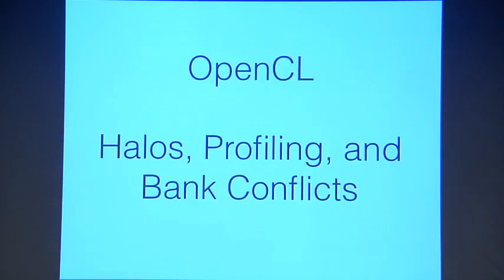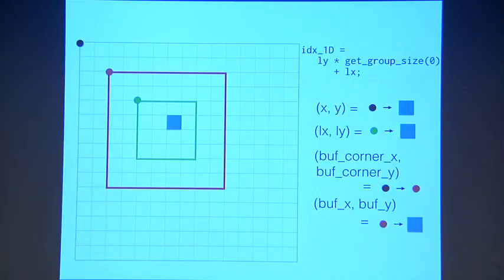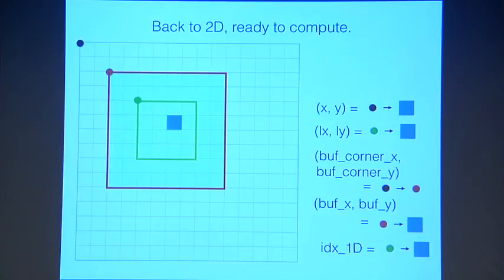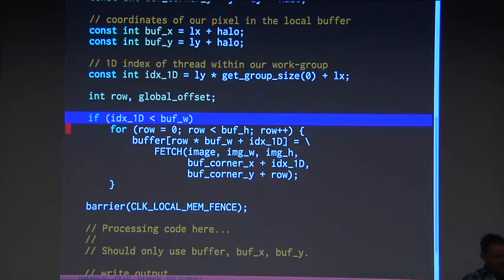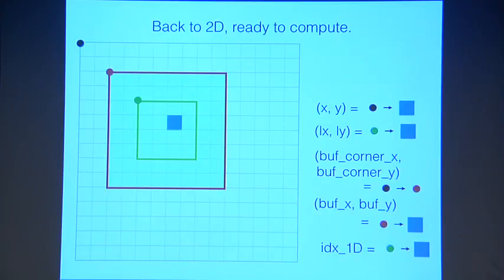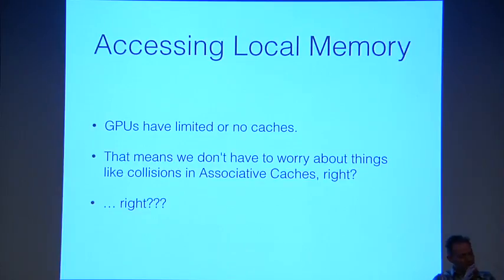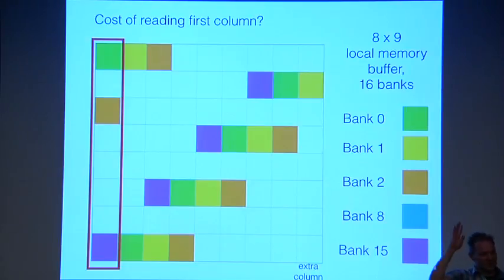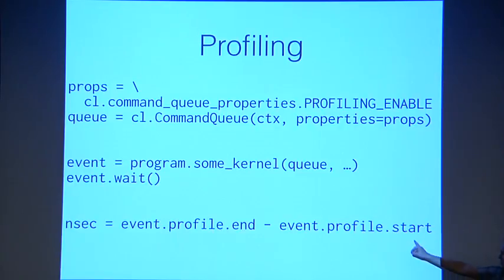Video 2 Monday, Nov 02, 2015 110000 COMPSCI 205 Home § COMPS